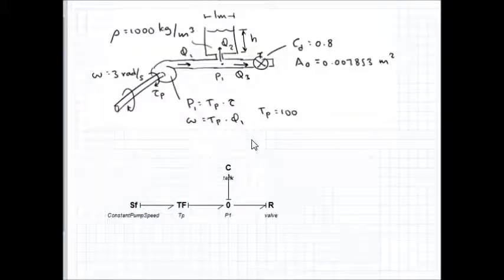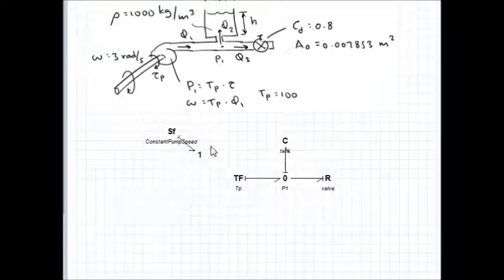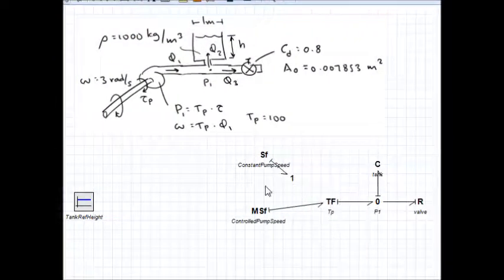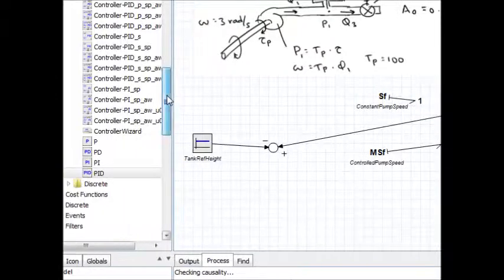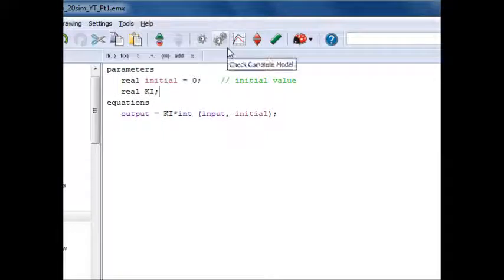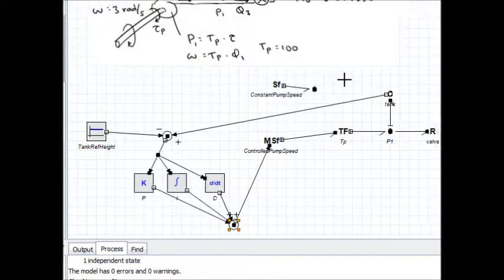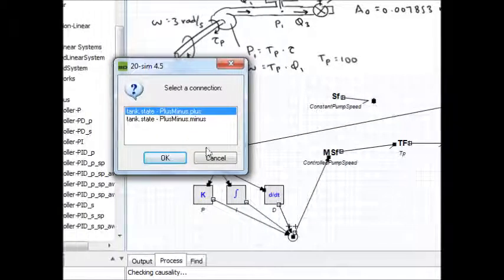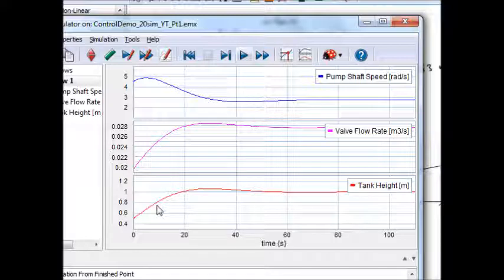20sim Demo 2 Pt. 2 - Control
Adding a block diagram onto the bond graph to control tank height.

0:00 Intro; inserting a 1 or 0 junction into a bond
1:55 Modulated flow source and Interface Editor
3:14 Generating reference signal using Constant block
4:01 New tank height output signal from C:tank
6:10 PID control block with time constants
7:28 Building PID control block diagram from scratch
11:20 Simulation: open loop; unstable closed loop control
12:27 Troubleshooting controller instability, fixing error signal
13:59 Signal Limiter to prevent reverse pump speed